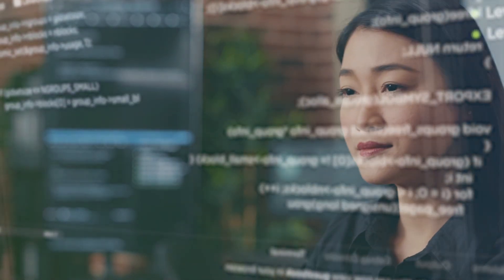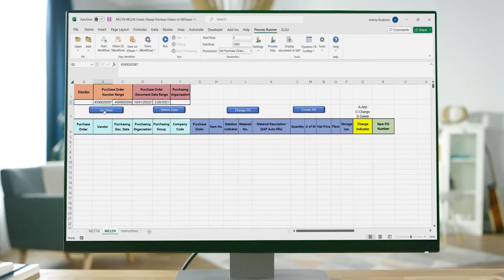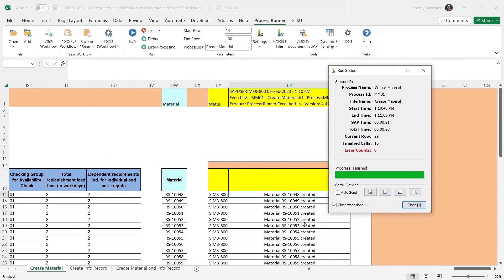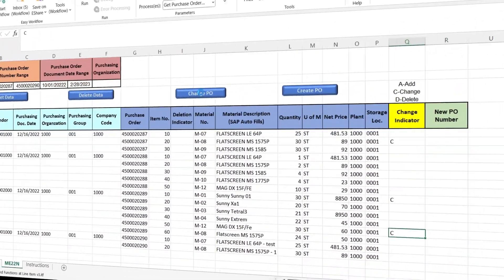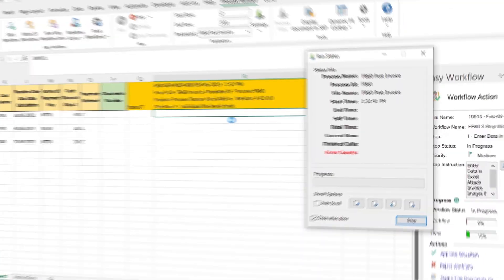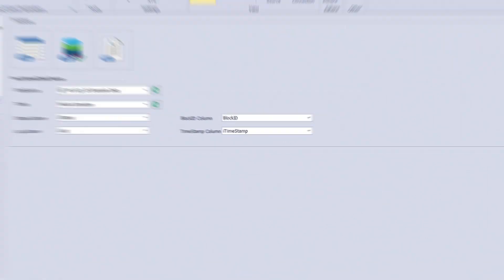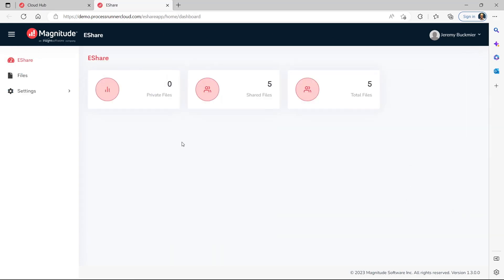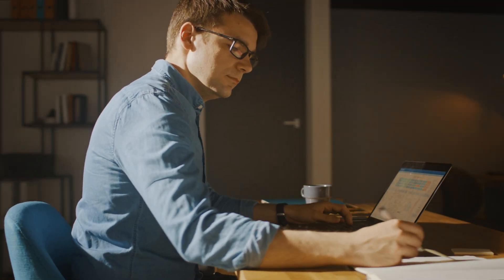Process Runner: SAP Data Management and Excel-based Automation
Process Runner from insightsoftware turns Microsoft Excel into your SAP data management cockpit with little to no code transaction automation, powerful data management, and flexible workflow features. It automates data upload/download for any SAP module.